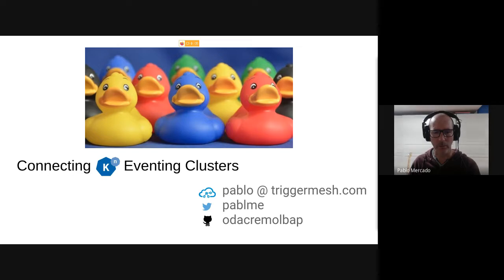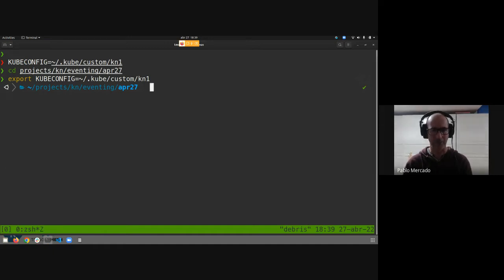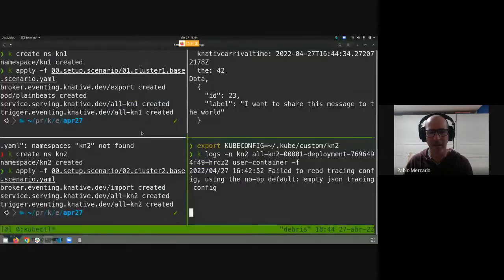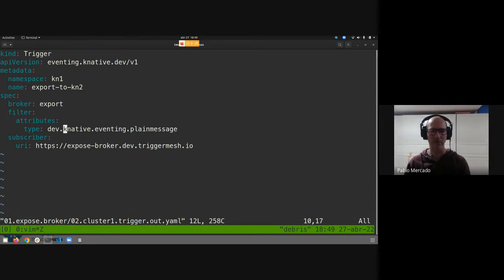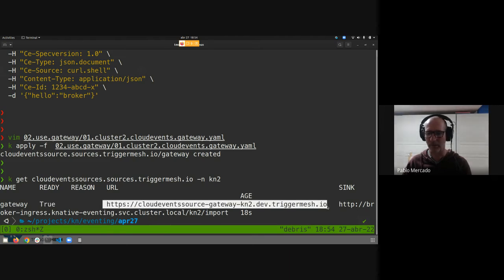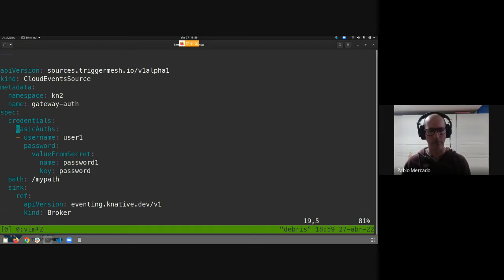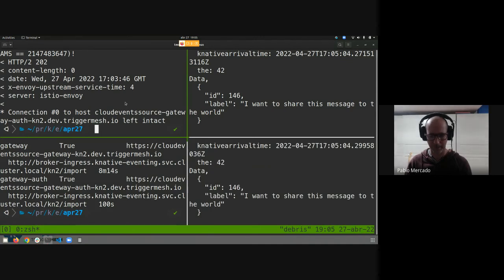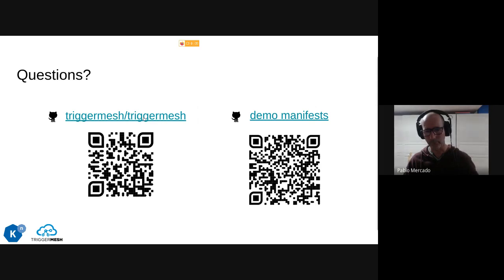Knative April Meetup/ Demo: Connecting a Knative Eventing Cluster by PAblo Mercado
This demo show attendees how to use sources and sinks to connect multiple Eventing instances. We will be using TriggerMesh OSS components to build an authenticated flow between the two clusters.